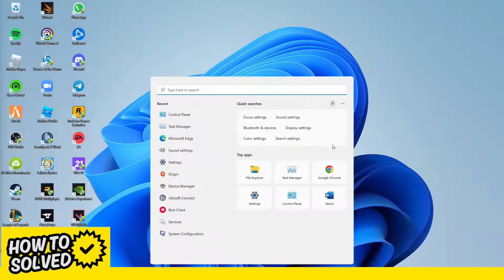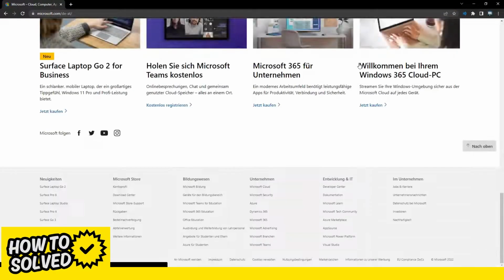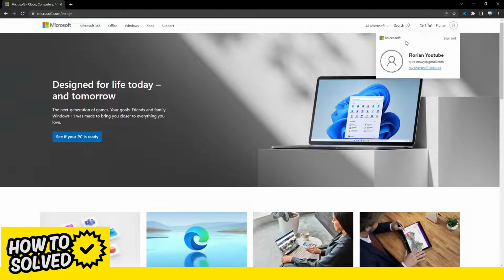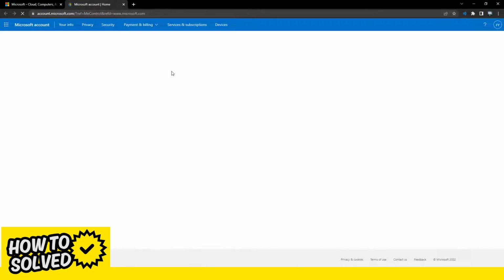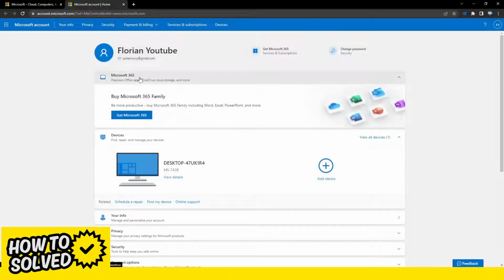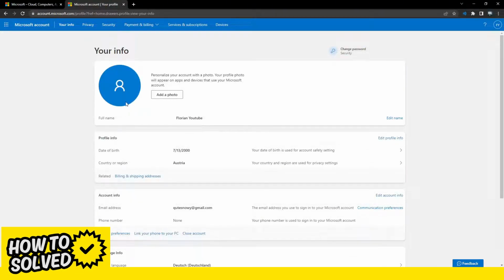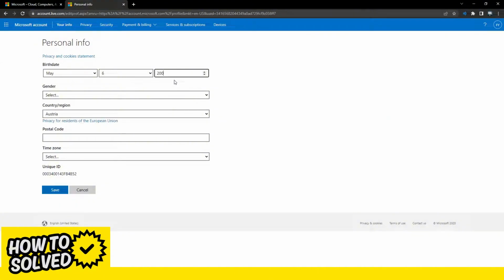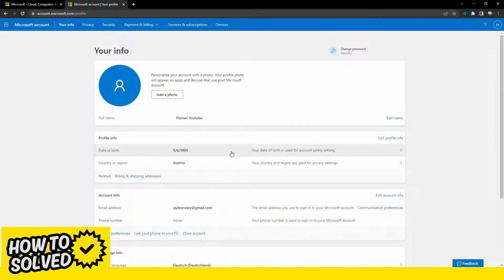[Easy Guide] Update Microsoft Account Date of Birth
In this video I will show you [Easy Guide] Update Microsoft Account Date of Birth